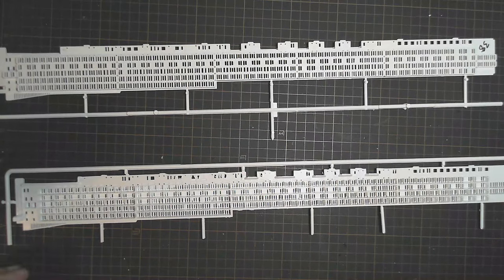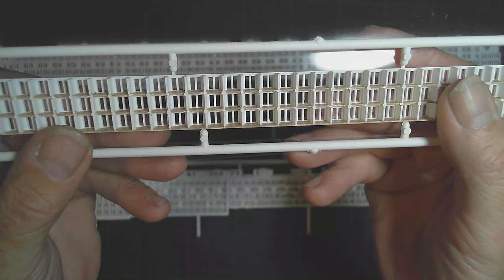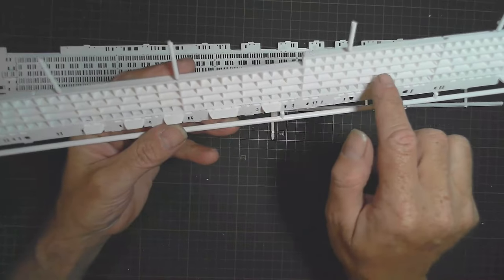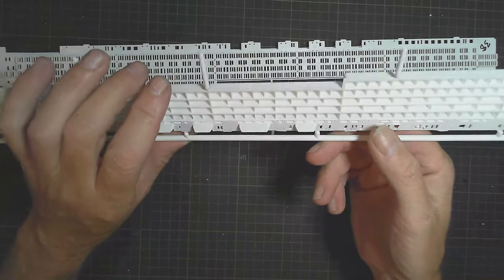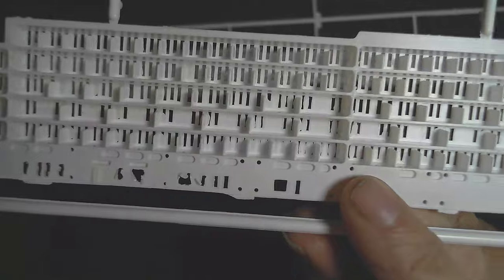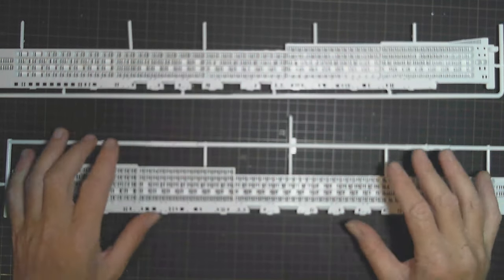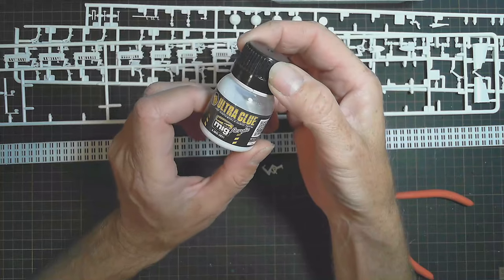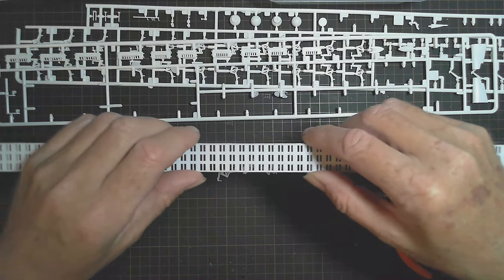Revell 1/400 Queen Mary 2 Platinum Edition Build Part 5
Lets build this amazing the Revell model ocean liner the Queen Mary 2. Still sailing the world as the flagship of Cunard Line. She was designed by a team of British naval architects led by Stephen Payne, and was constructed in France. The Queen Mary 2 remains the largest ocean liner ever built. Model Number 05199 Revell 1/400 Queen Mary 2.
With advice and help from

* ABOUT ME
* MANUFACTURES
Trumpeter
Tamiya
Revell
FlyHawk
Bandai
Academy
Airfix
* PLEASE HELP